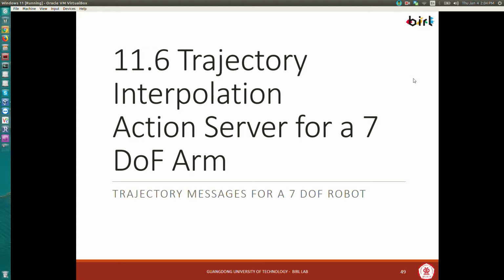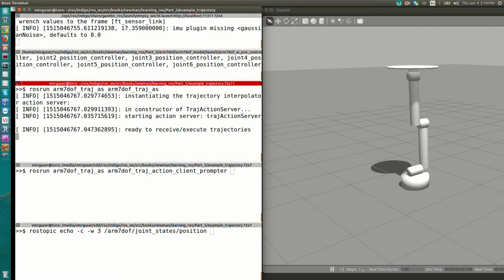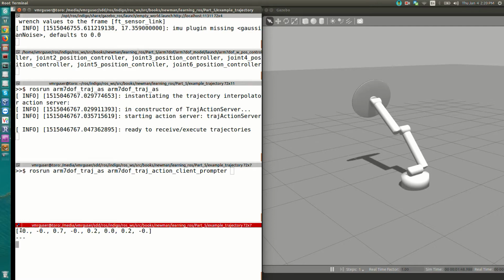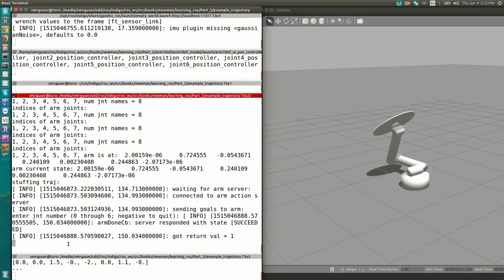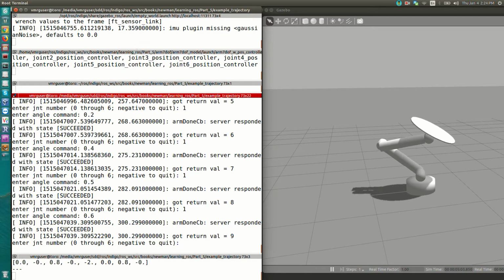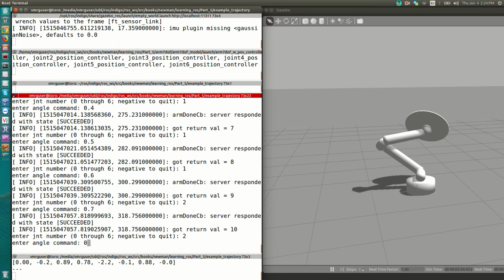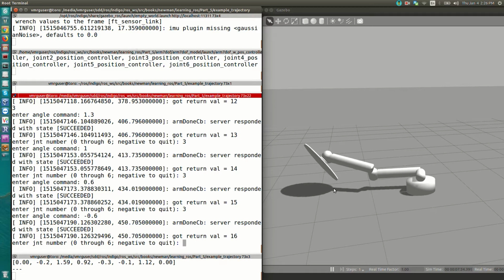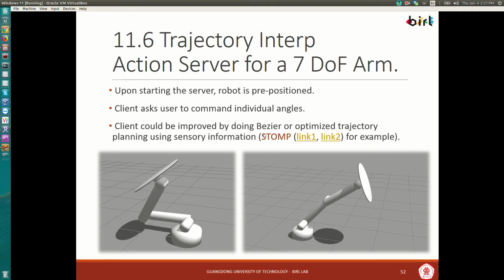Lec 10 6 7DOF TrajMsg